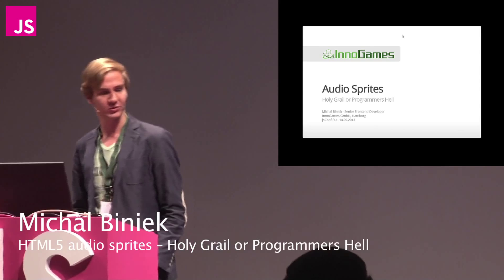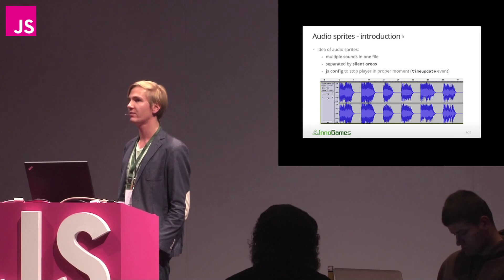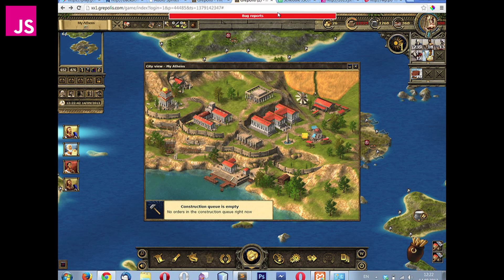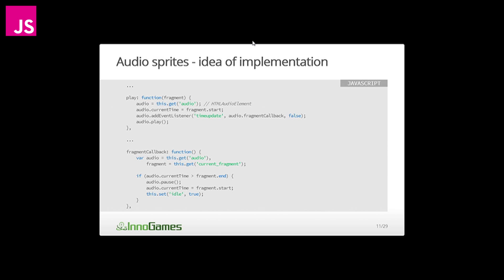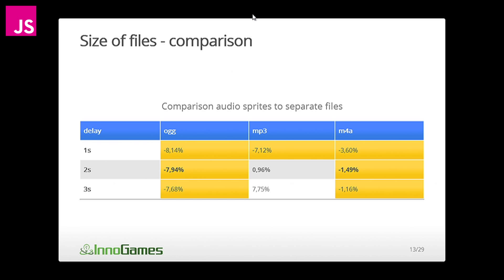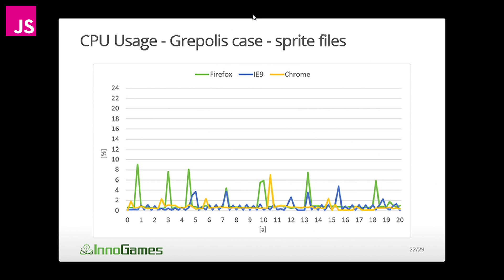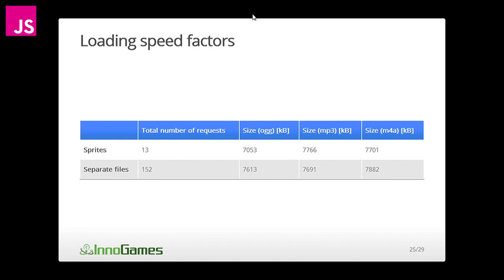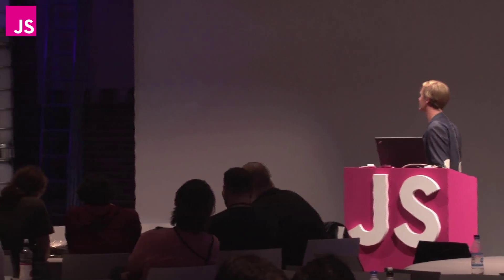Michal Biniek: HTML5 audio sprites -- Holy Grail or Programmers Hell -- JSConf EU 2013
The audio sprites idea is similar to images sprites -- it is a way to combine different files into one to get a lot of advantages like a solution for mobiles and other limited browsers, less requests and even smaller files.

All this sounds like the 'Holy Grail' of audio feature and an awesome solution to implement in any browser game or app. But is it really perfect in every case?

The Grepolis team always wants to deliver the best user experience as possible to every user -- even to browsers with their limitations. Therefore we decided to implement audio sprites in our game. In the meantime we made tests and measurements of CPU and memory usage which demonstrated a meaningful use of them -- and I wanted to show it to you.